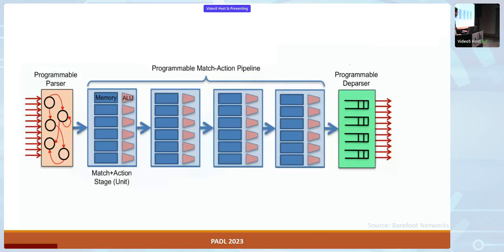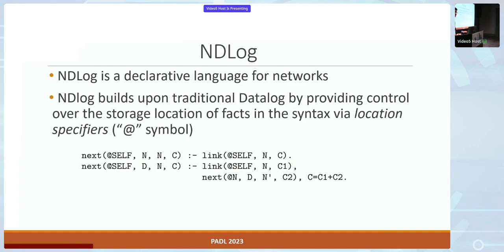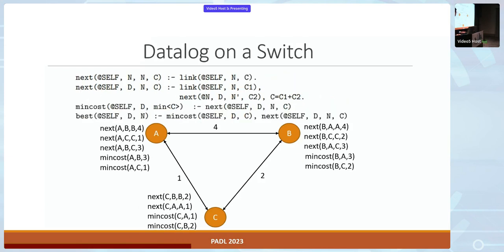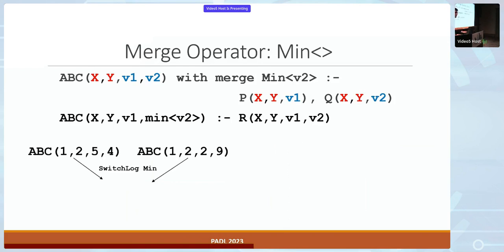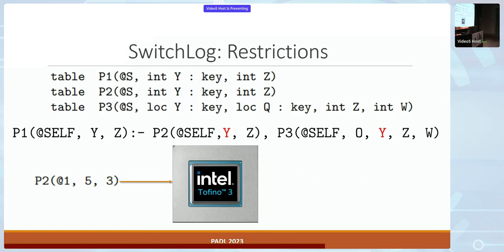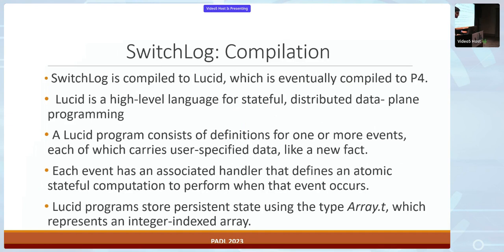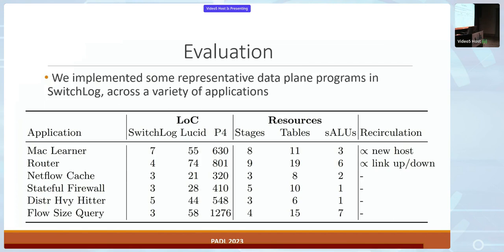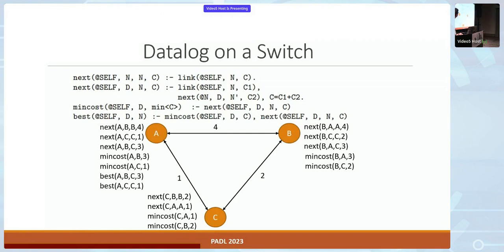[PADL'23] SwitchLog: A Logic Programming Language for Network Switches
Vaibhav Mehta, Devon Loehr, John Sonchack, David Walker

The development of programmable switches such as the Intel Tofino has allowed network designers to implement a wide range of new in-network applications and network control logic. However, current switch programming languages, like P4, operate at a very low level of abstraction. This paper introduces SwitchLog, a new experimental logic programming language designed to lift the level of abstraction at which network programmers operate, while remaining amenable to efficient implementation on programmable switches. SwitchLog is inspired by previous distributed logic programming languages such as NDLog, in which programmers declare a series of facts, each located at a particular switch in the network. Logic programming rules that operate on facts at different locations implicitly generate network communication, and are updated incrementally, as packets pass through a switch. In order to ensure these updates can be implemented efficiently on switch hardware, SwitchLog imposes several restrictions on the way programmers can craft their rules. We demonstrate that SwitchLog can be used to express a variety of networking applications in a mere handful of lines of code.